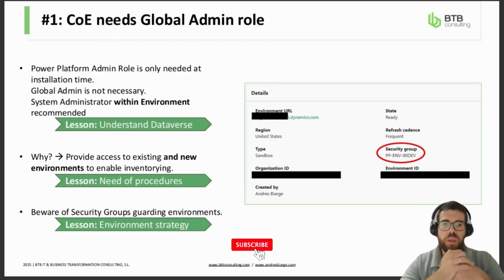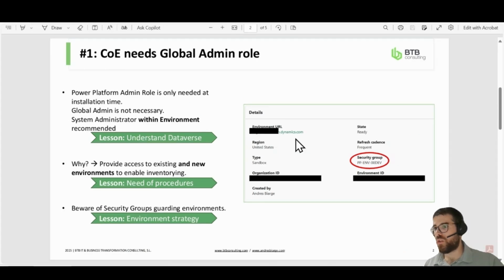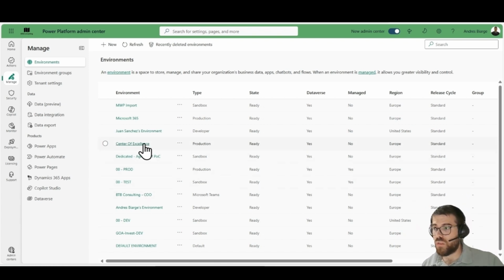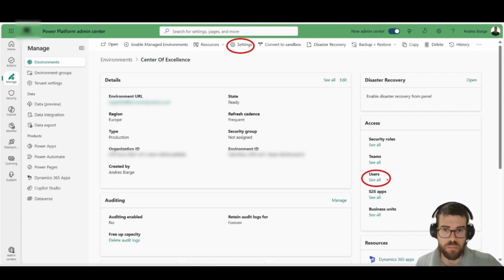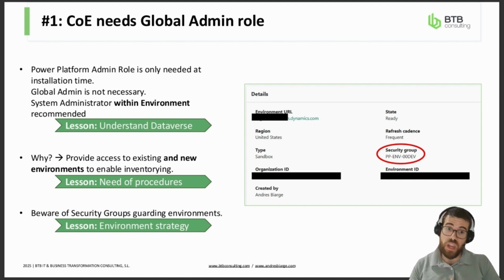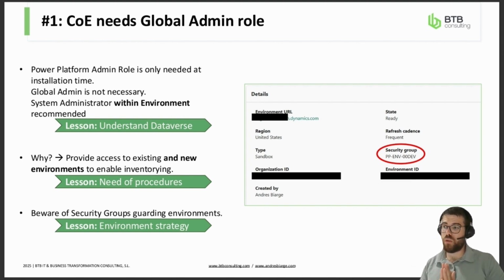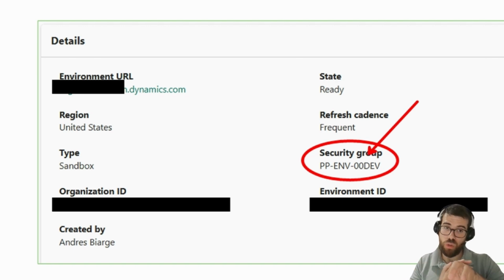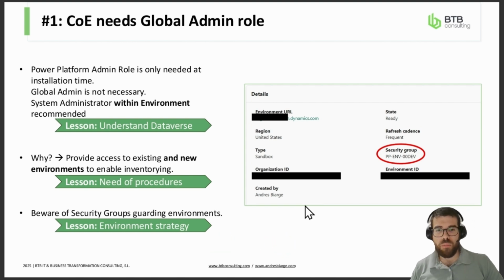Center of Excellence Starter Kit - Myth #1 Security Risks (1/4)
Center of Excellence Starter Kit - Myth #1 (1/4)

Have you ever wondered if the service account needs to be a Global Admin forever?
How would you handle its access to new environments without compromising security?

 ✅ When admin permissions are actually needed
 ✅ How to manage new environments securely
 ✅ Which components of the kit to install (and which ones to skip